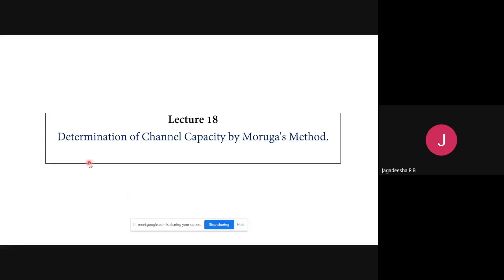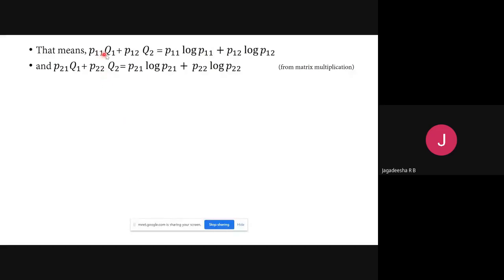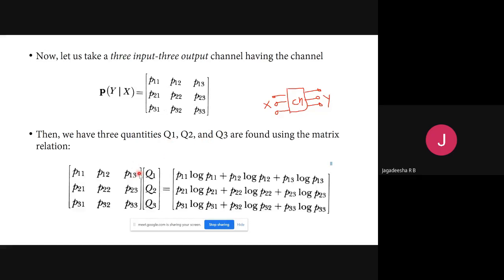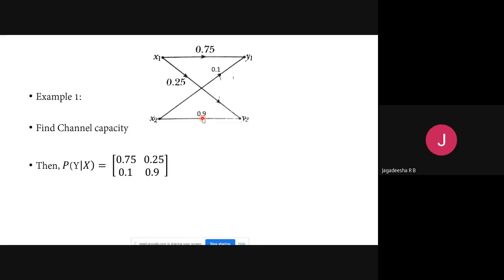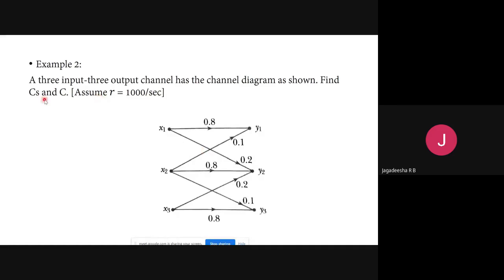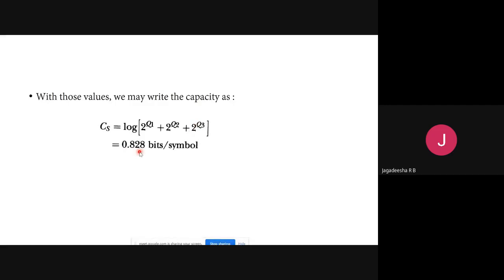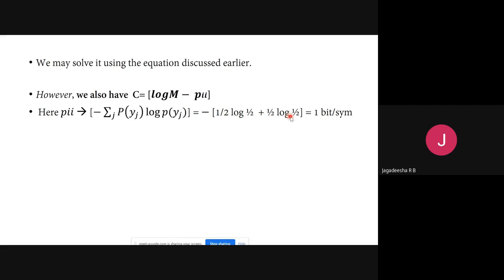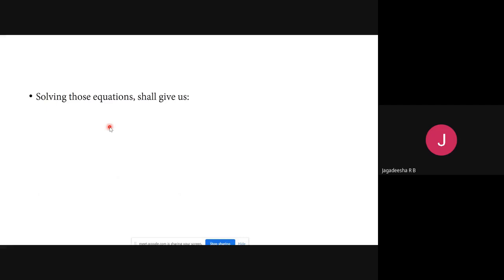ITC Lectures 18 22 10 2020